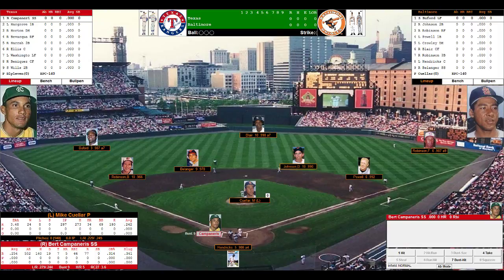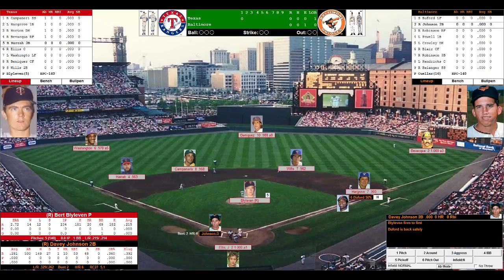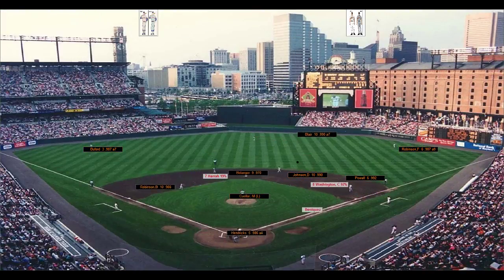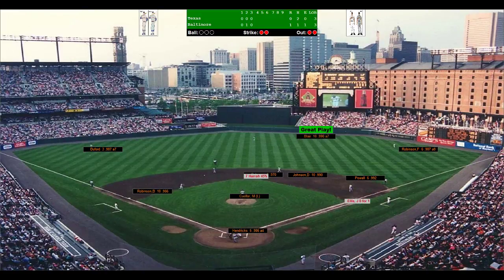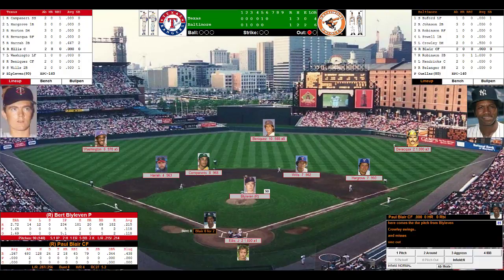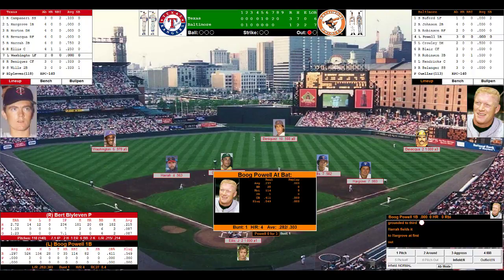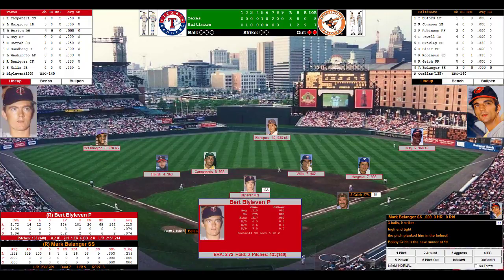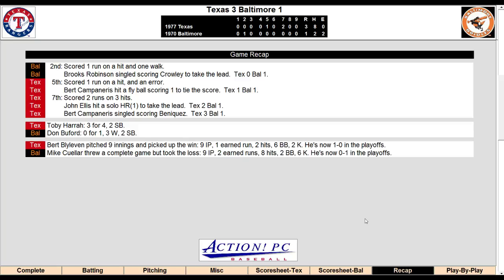Action PC Baseball One and Done Tournament 1977 TEX Rangers vs 1970 BAL Orioles round 1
The 1977 Rangers 94-68 take on The 1970 Orioles 108-54 in this win or go home Tournament of the best franchise team of the 1970's
Seeding and Match Up
AL 1 Baltimore 1970 vs AL 8 Texas 1977
AL 2 Kansas City 1977 vs AL 7 Oakland 1972
AL 3 New York 1977 vs AL 6 Milwaukee 1978
AL 4 Boston 1978 vs AL 5 Minnesota 1970
NL 1 Cincinnati 1975 vs NL 8 New York 1973
NL 2 Los Angeles 1974 vs NL 7 St. Louis 1971
NL 3 Philadelphia 1976 vs NL 6 San Francisco 1971
NL 4 Pittsburgh 1971 vs NL 5 Montreal 1979

share your favorite baseball moments hope all is well health and happiness God Bless :-)